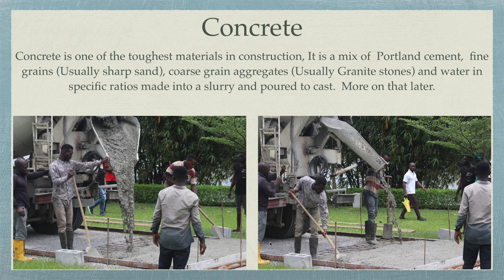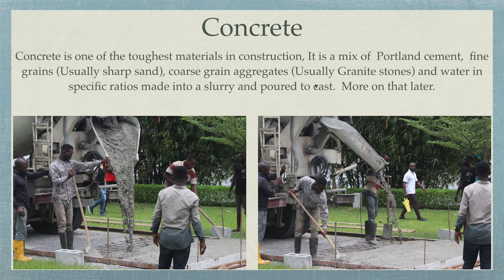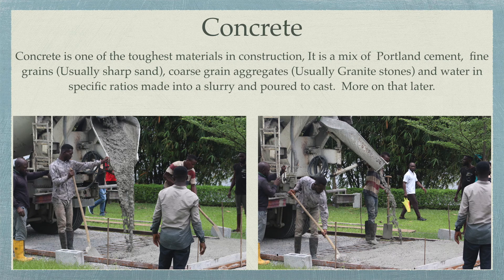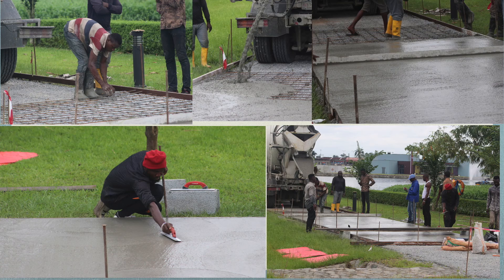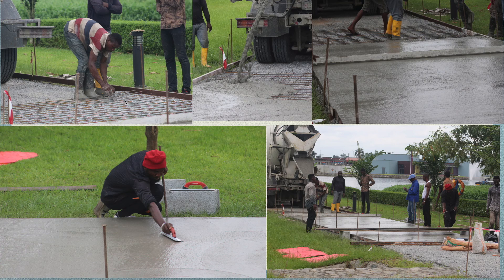Concrete Basics you must know for stamped concrete